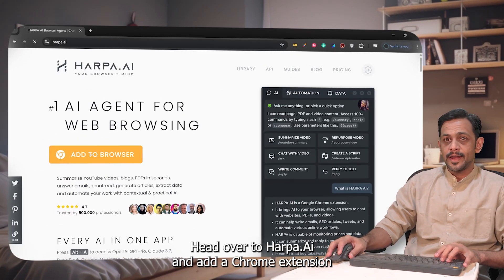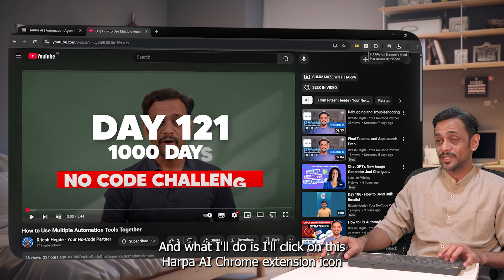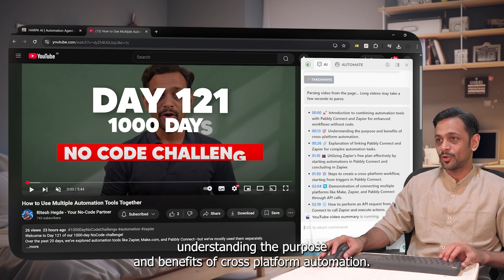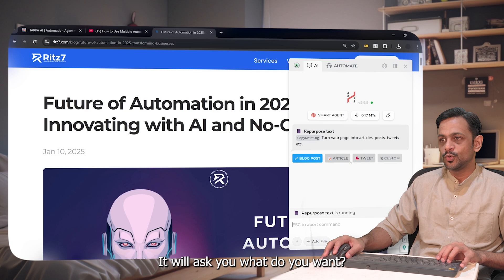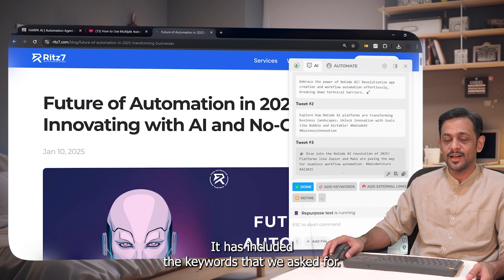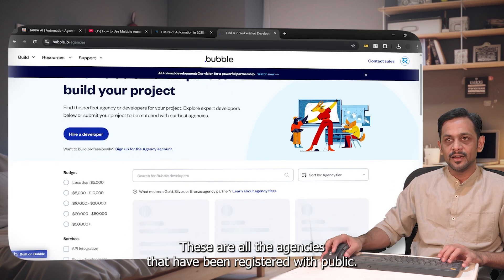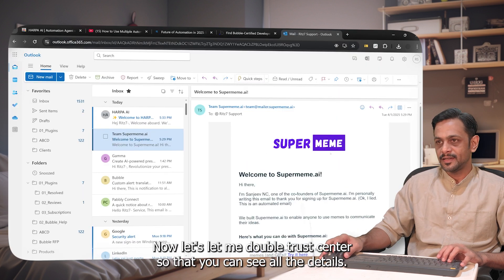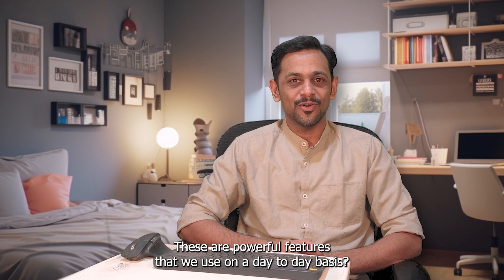The Smartest AI Extension I’ve Ever Used (Harpa.ai)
Welcome to Day 136 of the 1000-Day No-Code Challenge!
Most AI tools ask you to bring your work to them — but what if the tool came to you instead?
Today, we’re exploring Harpa AI, one of the smartest AI Chrome extensions available.
This tool lets you summarize articles, repurpose pages, write replies, extract tables, auto-translate, and even fact-check — right from any tab, without switching windows!

No copy-pasting. No tab overload. Just AI-powered assistance directly on the page you're working on.

In this video, you’ll learn:
How Harpa AI works directly inside your browser
How to summarize YouTube videos, articles & blogs in seconds
How to extract tables, write emails, and generate tweets from any webpage
How Harpa AI enhances your productivity with real-time, on-page actions

By the end, you’ll see why Harpa AI feels like having ChatGPT baked into your browser — but even more practical.